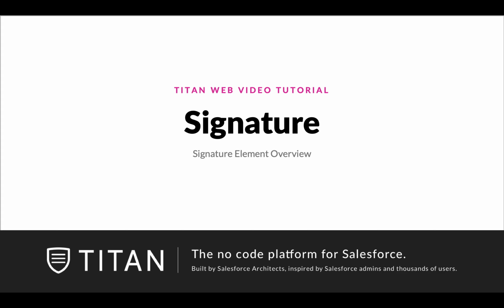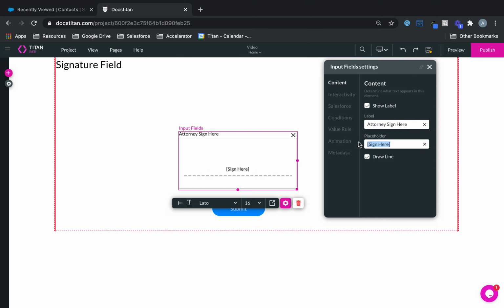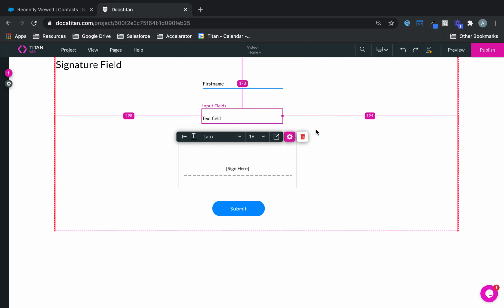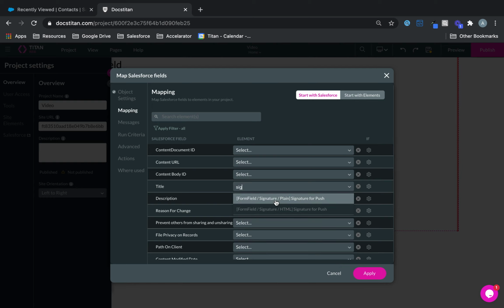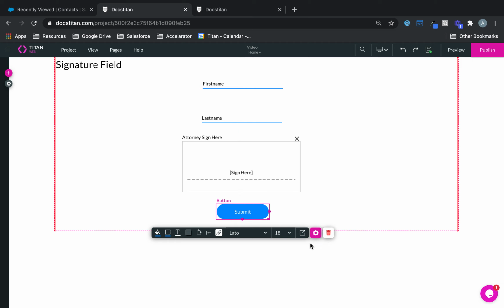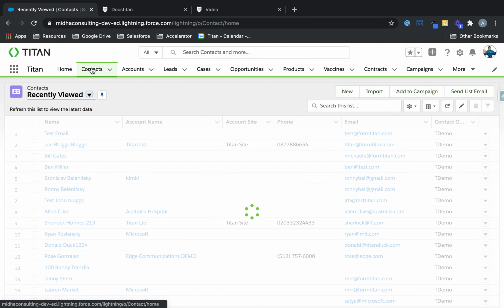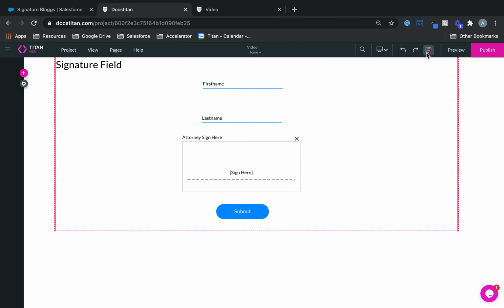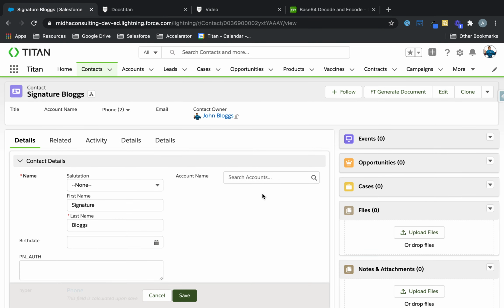Add signatures in your Website and push to Salesforce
We will give you an overview on signature element Configuration in Titan Web . So you can e-sign and push to Salesforce on website, portal, or community fully integrated with Salesforce using Titan Web. To find out more head over to go